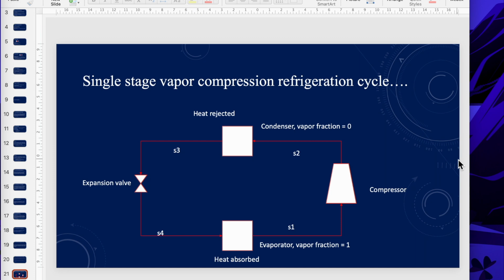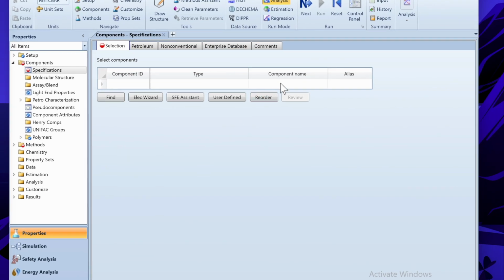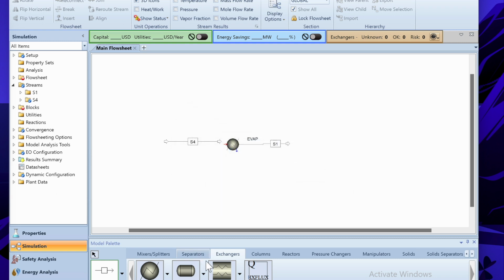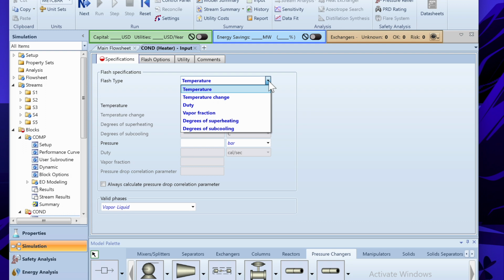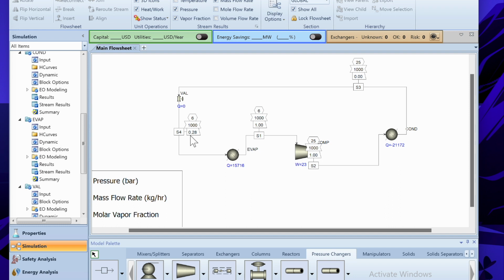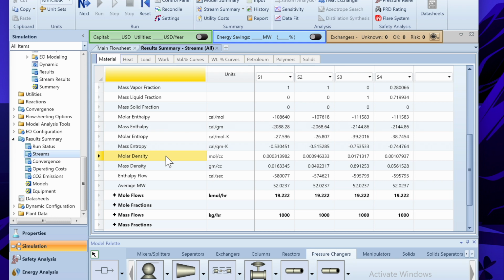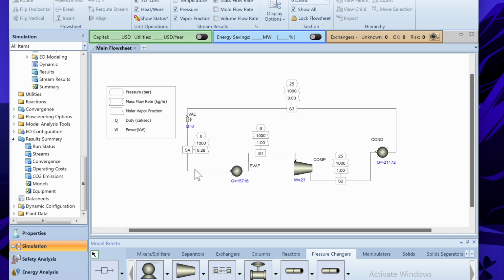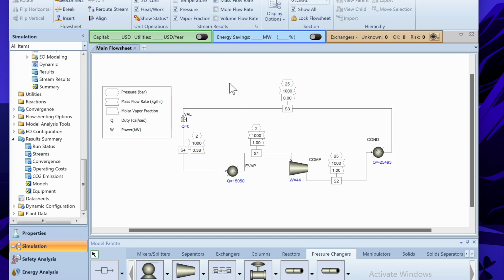Aspen plus - Vapour compression refrigeration cycle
Single stage vapour compression refrigeration cycle is simulated using Aspen plus
Process simulation and Design